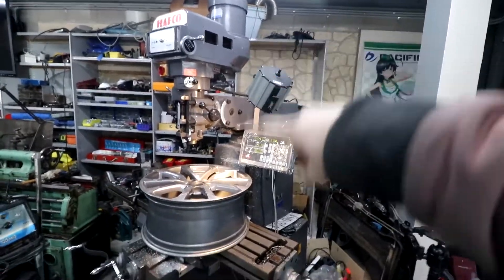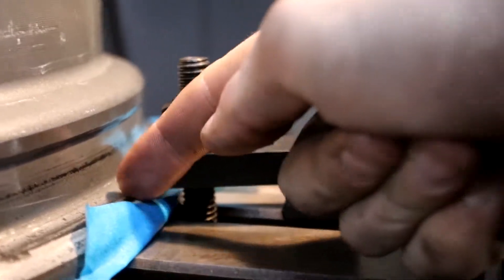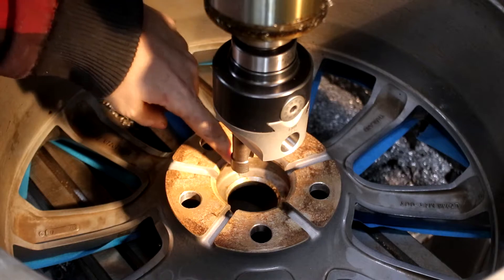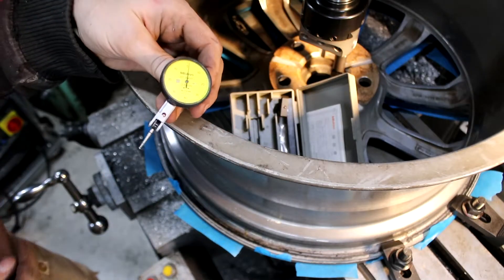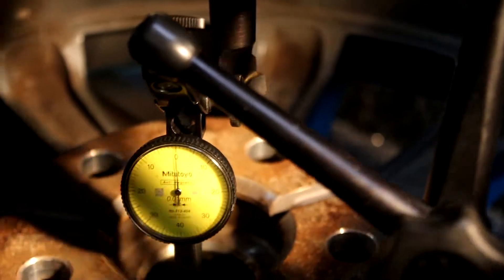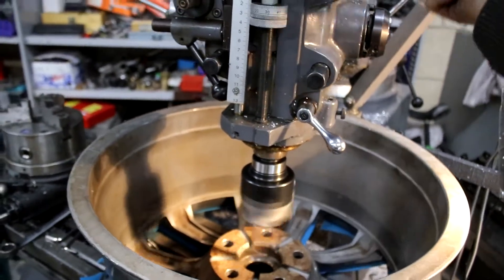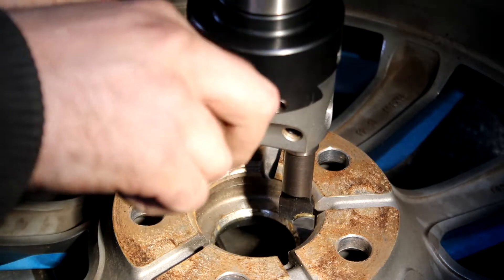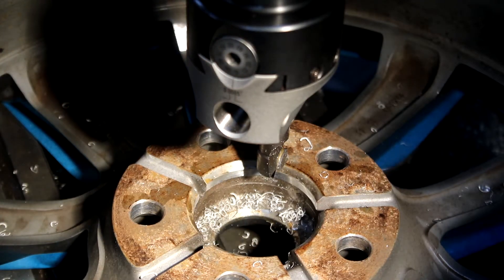How to Bore Wheel Centres to Fit Bigger Hubs.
In this video i show you how to use a boring head in a milling machine to re bore wheel centres to fit on a larger hub.